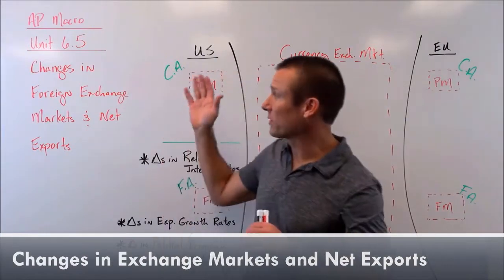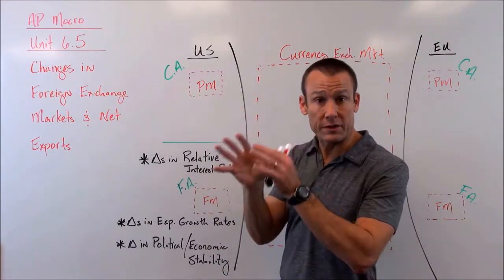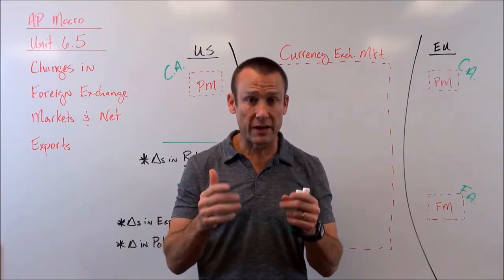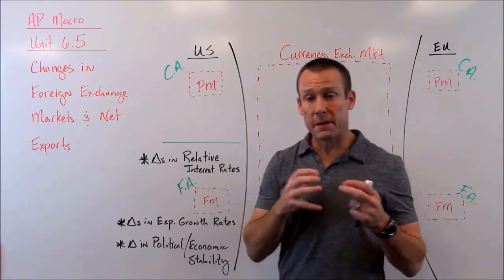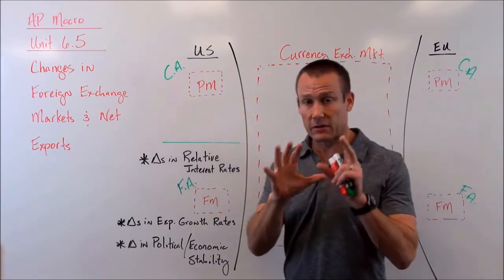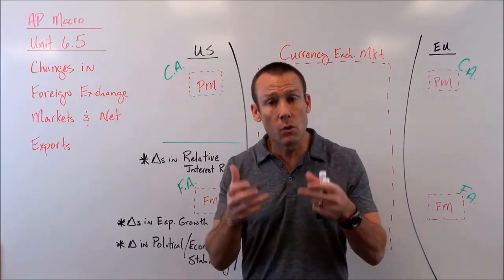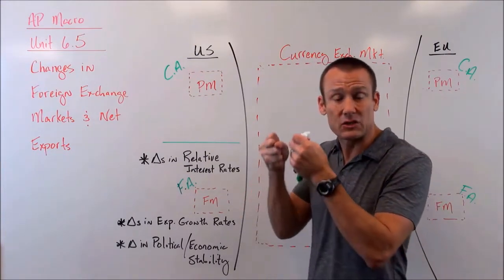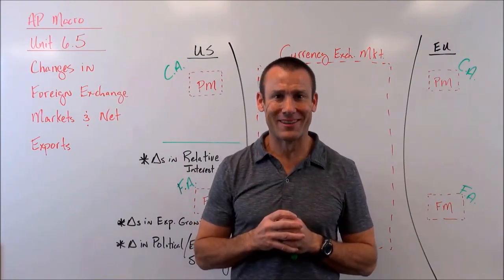Exchange Rates and Their Impact on Net Exports (Part 2)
As the dollar exchange rate depreciates, goods and services priced in dollars (i.e., US G/S) become cheaper to Europeans, and goods and services priced in euros become more expensive to Americans.  Therefore, US exports will increase and US imports will decrease.  In addition, we should remember there is an interdependency between the financial account and current account.  When one account moves toward deficit (debits increase and credits decrease) the other account moves toward surplus (credits increase and debits decrease).  This interdependency is illustrated through the exchange rate adjustment.  This video is made for 1st year college students or AP/IB Economics students.  It focuses on foundational economic concepts.